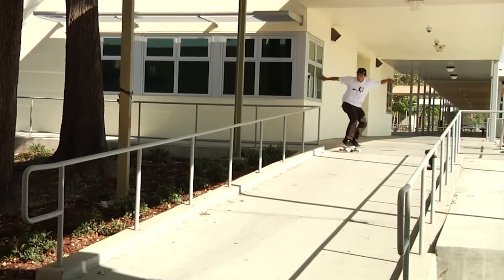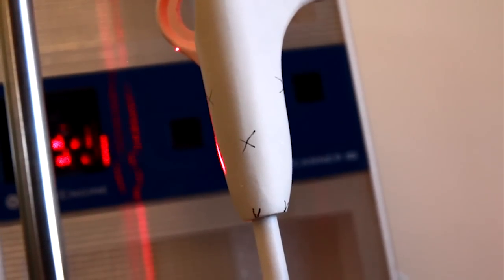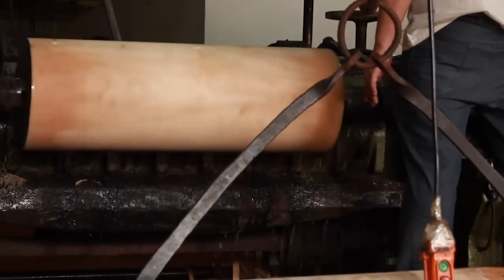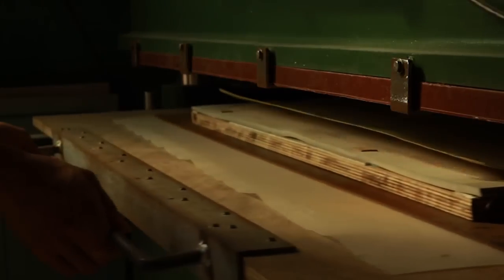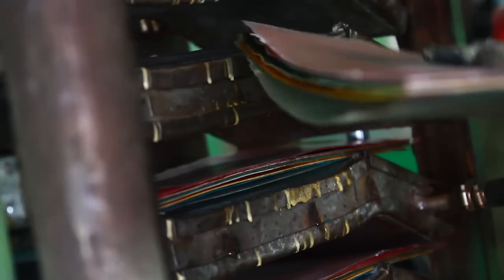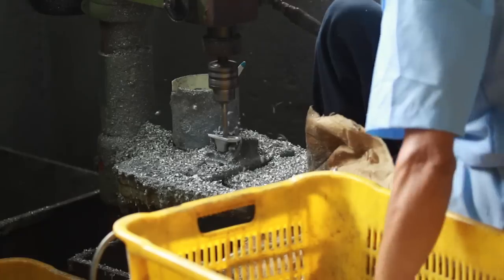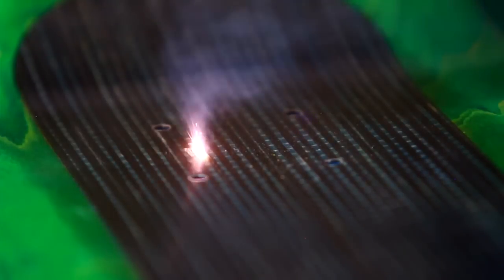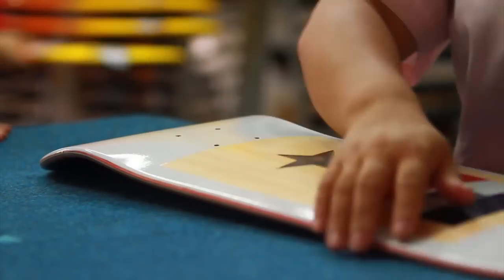Tested Development - TransWorld SKATEboarding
A walk through the manufacturing process at DSM where Dwindle products are produced.